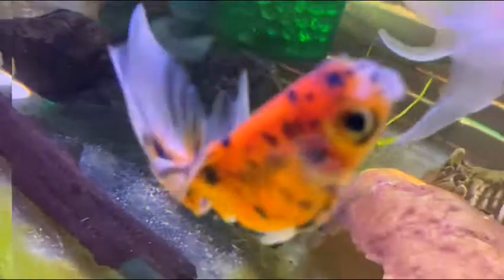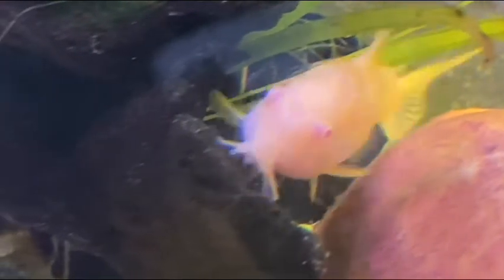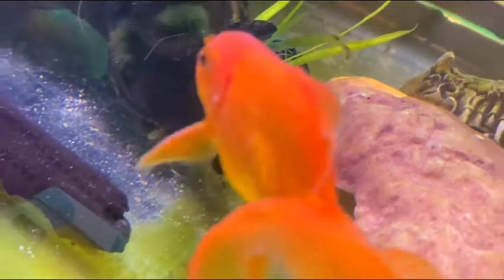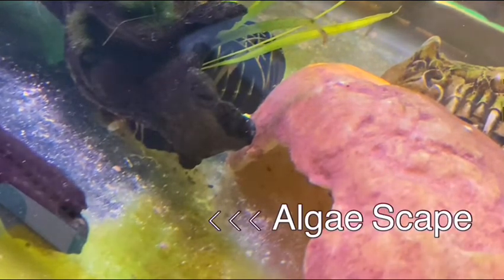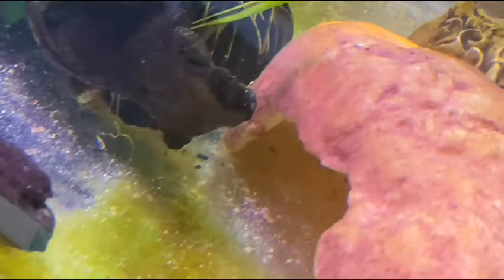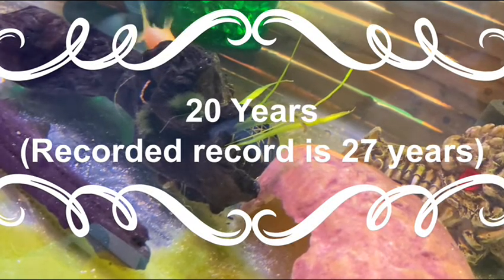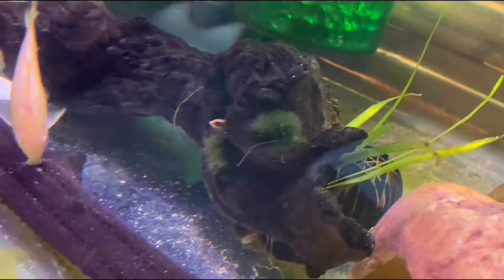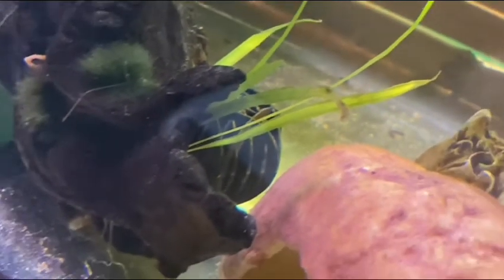Goldfish Tank Mates Corydora Catfish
More of That Gold

Want to spice up your Goldfish aquarium? Why not add something that functional as well as fun to watch!

There are a couple of tank mates you can choose, this is my personal favorite with Goldfish.